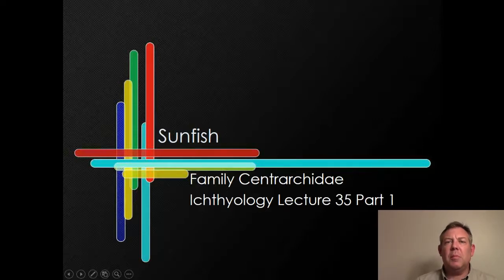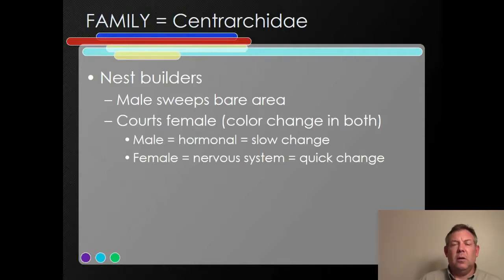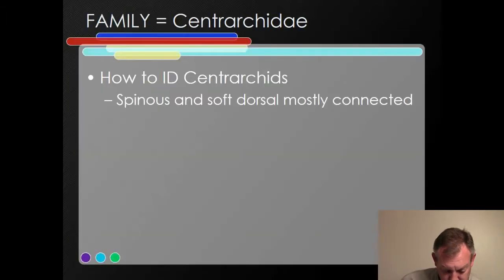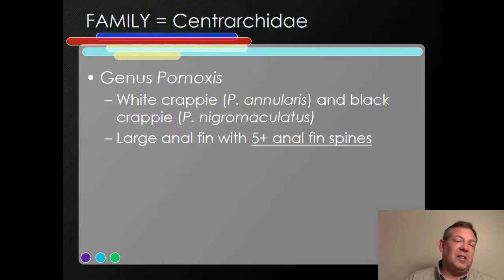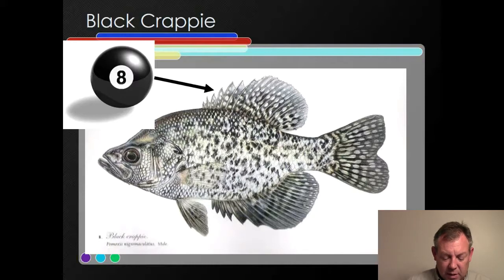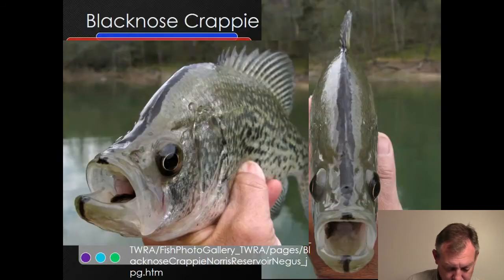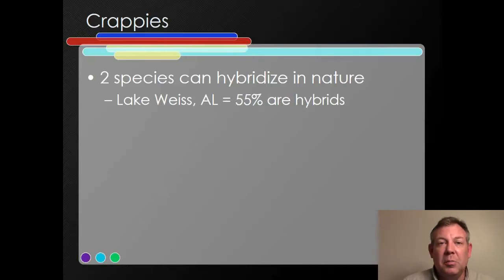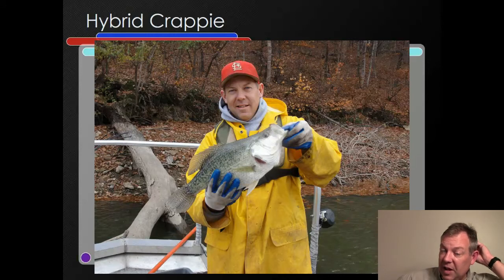Ichthyology Lecture 35 - KY Families - Sunfish Part 1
Part 1 of the Centrarchidae in Kentucky.